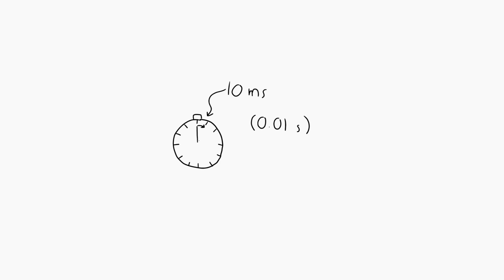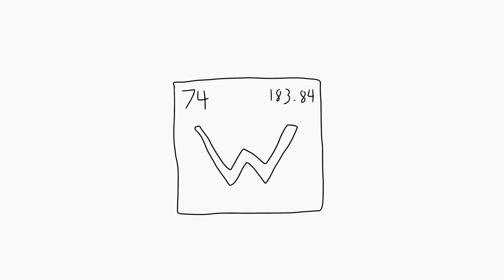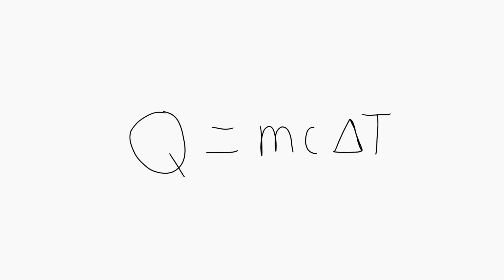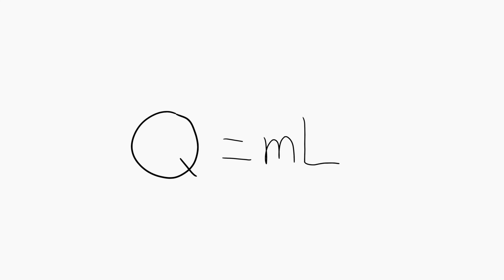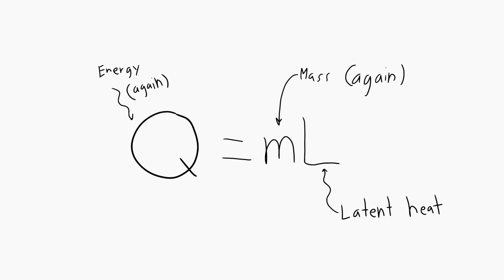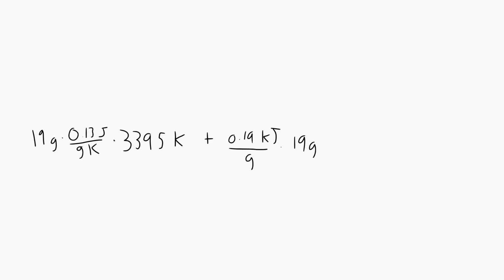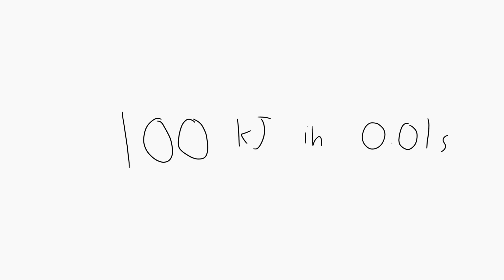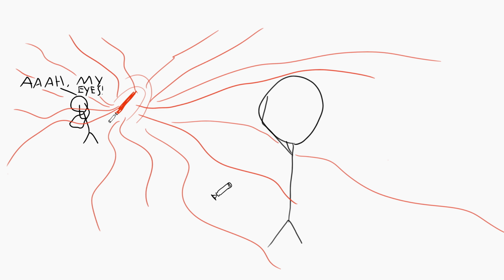What if you had an actual lightsaber?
CAS project video 1.